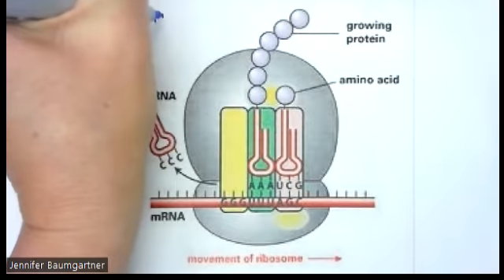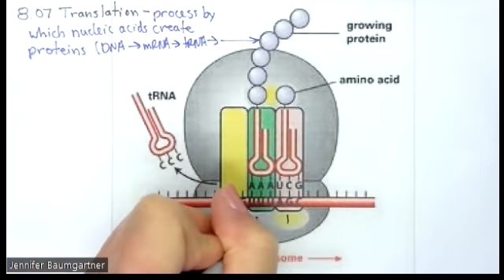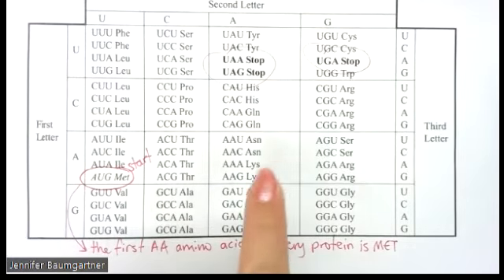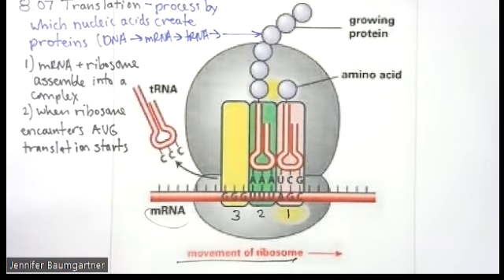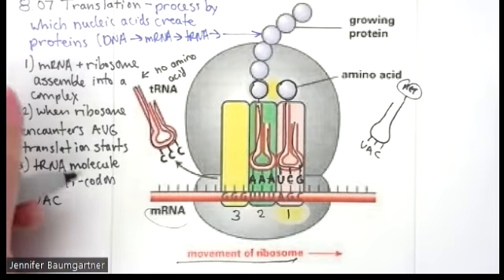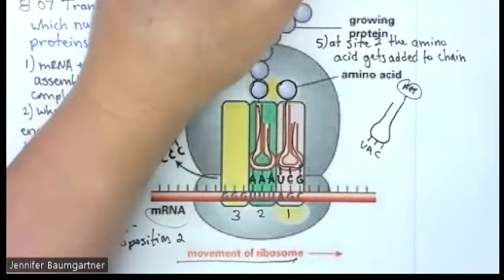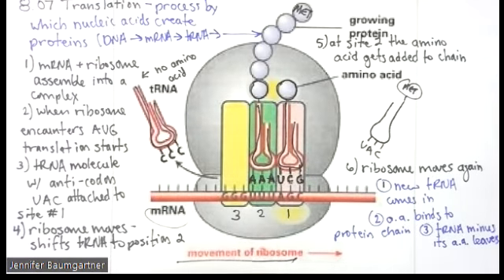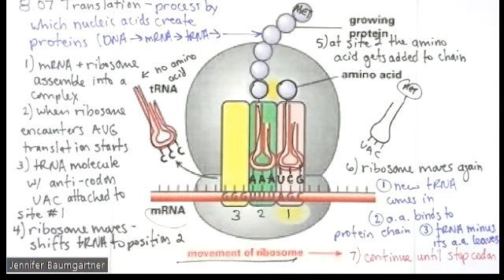BIO 8.07 Translation